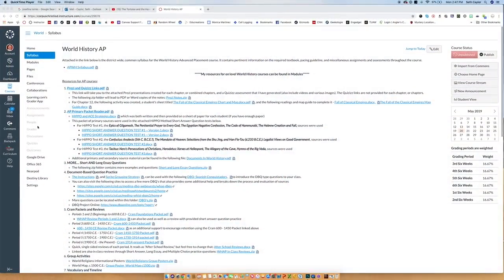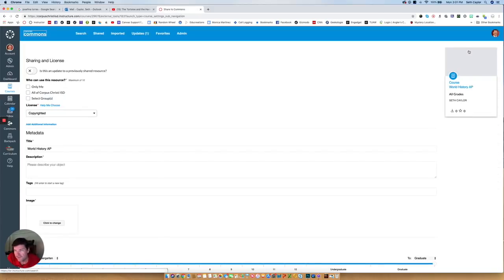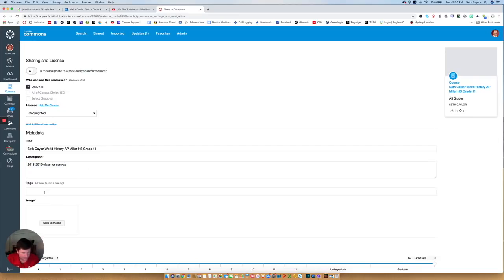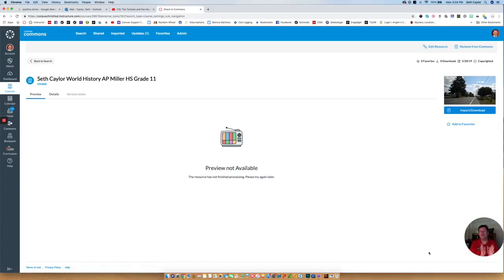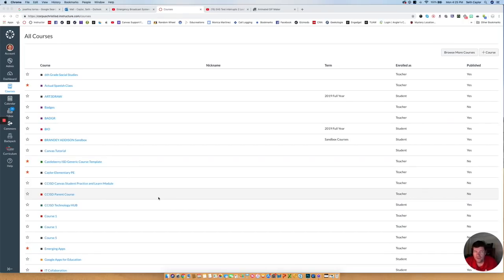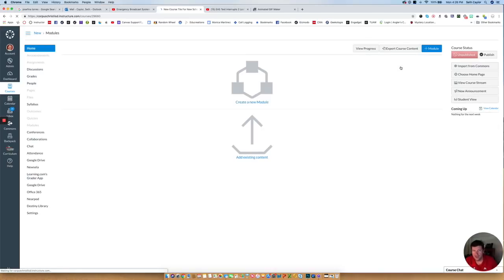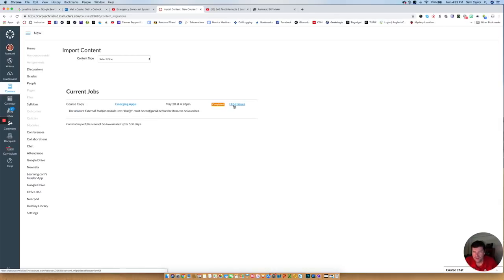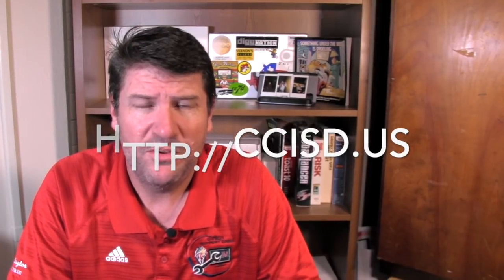End Of Year Canvas Saving Your Course to Use Next Year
Importing into commons and importing from a concluded course.